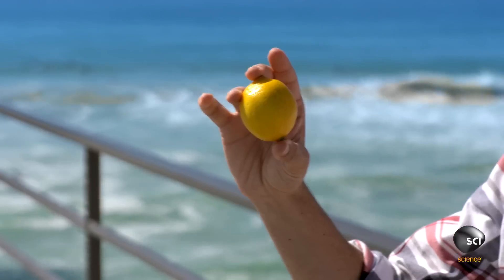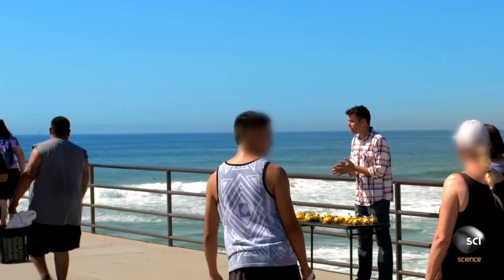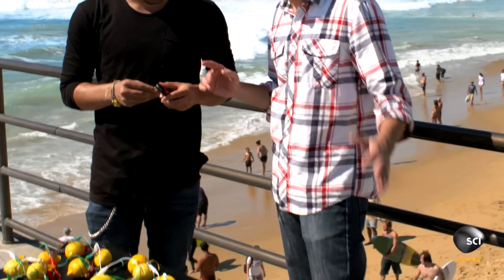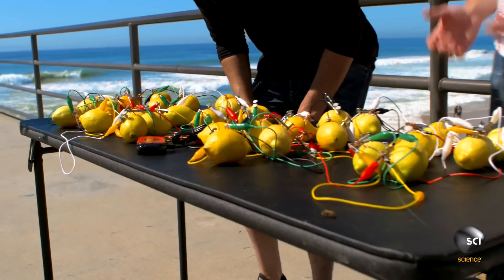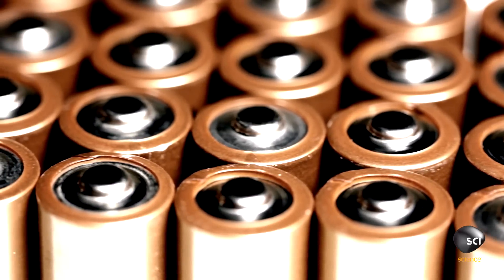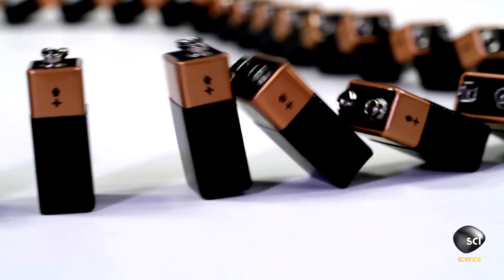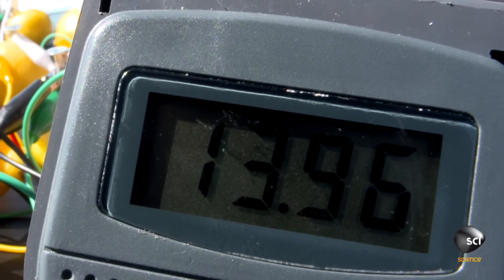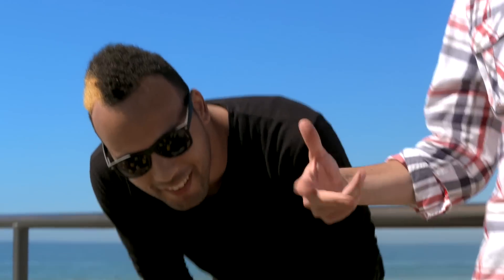Would You Believe That You Can Charge a Phone with Lemons?!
30 lemons to be exact. When your phone is out of juice, you can charge it with this juice!

More Curious!